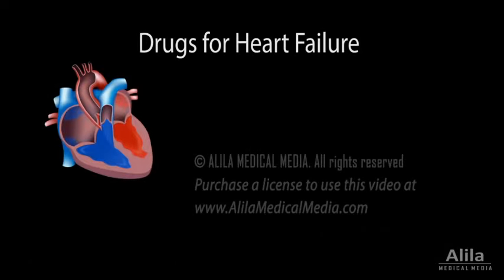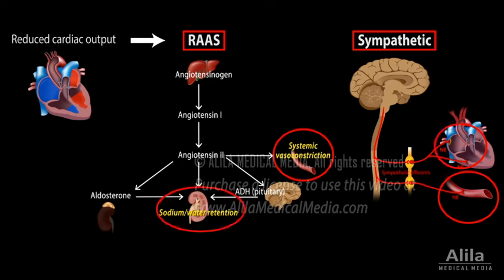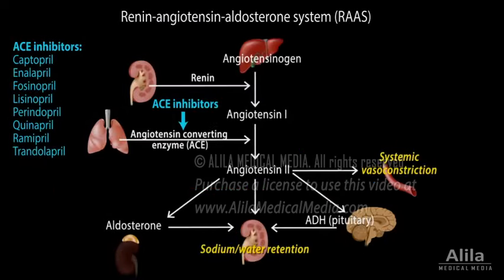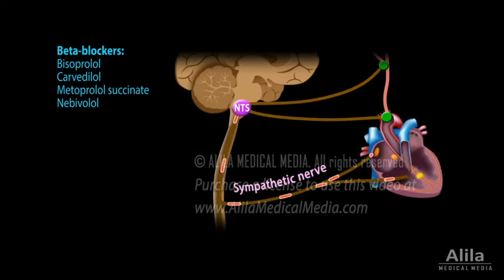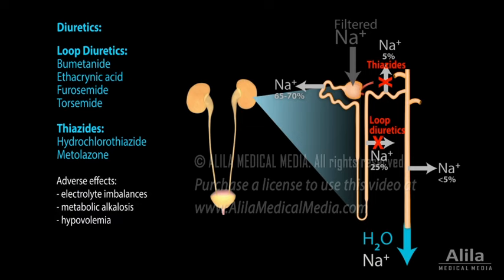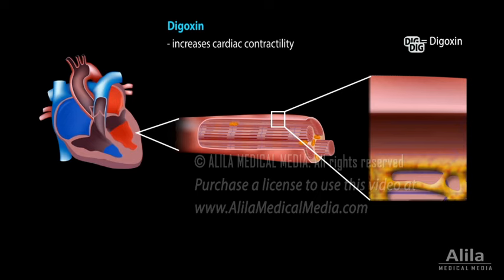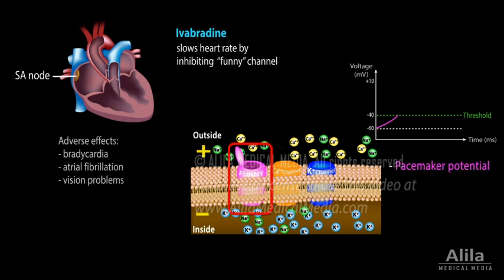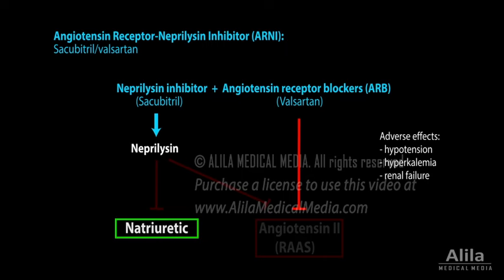Pharmacology: Drugs for Heart Failure, Animation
Mechanisms of actions of ACE inhibitors, Angiotensin receptor blockers (ARBs), Beta-blockers, Aldosterone receptor antagonists (ARAs), Digoxin, Ivabradine, Angiotensin Receptor-Neprilysin Inhibitor, ARNIs (sacubitril/valsartan), Diuretics, Vasodilators. Role of RAAS, sympathetic system and natriuretic peptide system in pathophysiology of Congestive heart failure (CHF) and rational for treatment of HF.

Purchase a license to download a non-watermarked version of this video

Heart failure is when the heart is unable to pump effectively, called systolic heart failure; or unable to fill properly, called diastolic heart failure. In both cases, blood output is reduced. Ejection fraction is reduced in systolic heart failure, but typically preserved in diastolic heart failure.
The pathophysiology of heart failure involves a vicious cycle in which reduced cardiac output, as a compensatory response, activates the renin-angiotensin-aldosterone system (RAAS) and sympathetic system. However, these systems cause vasoconstriction, increase heart rate and blood pressure, making it even harder for the heart to pump. Increased aldosterone level also promotes ventricular remodeling, myocardial scarring, and vascular injury, worsening the disease.
On the other hand, the natriuretic peptide system is also activated. This system is protective to the heart. It promotes vasodilation, sodium and water excretion, and inhibits cardiac remodeling.
Most drugs used in heart failure therapy aim to inhibit RAAS and sympathetic activities, and/or promote the natriuretic system.  Other drugs increase ventricular contractility or reduce water retention – a major heart failure symptom.
First-line therapy for patients with reduced ejection fraction typically includes an angiotensin-converting enzyme (ACE) inhibitor, and a beta-blocker.
- ACE inhibitors block the conversion of angiotensin-I to angiotensin-II in RAAS, thereby inhibiting RAAS activity. Common side effects include dry cough, headache, and hypotension. Rarely, ACE inhibitors may cause a swelling reaction known as angioedema.
- Angiotensin receptor blockers (ARBs) inhibit the effects of angiotensin-II. Their mechanism of action is similar to that of ACE inhibitors, but they do not usually cause a cough.
- Beta-blockers decrease heart rate by binding to β1-adrenergic receptor in the heart and blocking the sympathetic influences that act through these receptors. Adverse effects: hypotension, bradycardia and AV blocks.
- Vasodilators reduce blood pressure and are usually used for patients who cannot tolerate ACE inhibitors or ARBs.
- Diuretics are often prescribed to relieve fluid retention. Loop diuretics are most powerful and typically used for most patients. Thiazides are less effective, but they also have a vasodilation effect, and are thus preferred for patients with hypertension but only mild fluid retention.
- Aldosterone receptor antagonists block the action of aldosterone. Because aldosterone’s primary function is to promote sodium and water retention, and potassium excretion; aldosterone antagonists act as potassium-sparing diuretics. However, their effect in heart failure treatment is also attributed to the inhibition of aldosterone’s damaging impact on the heart and blood vessels.
- Digoxin increases cardiac contractility by inhibiting the sodium-potassium pump, causing intracellular sodium concentration to rise. This then leads to higher levels of intracellular calcium via the action of sodium-calcium exchanger. Higher calcium results in increased muscle contraction. Digoxin also decreases sympathetic activities, slowing down heart rate.
- Ivabradine slows the heart rate by inhibiting the “funny” channel responsible for spontaneous firing of the SA node. Adverse effects include bradycardia, atrial fibrillation, and vision problems.
- ARNIs are a new class of medications. ARNI therapy consists of a neprilysin inhibitor and an ARB.